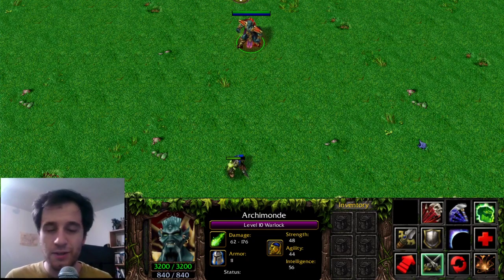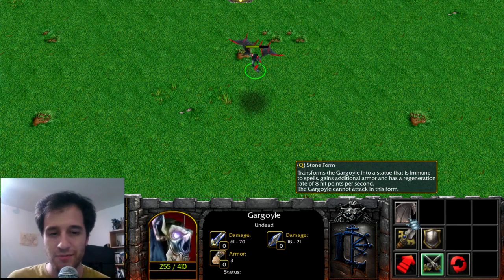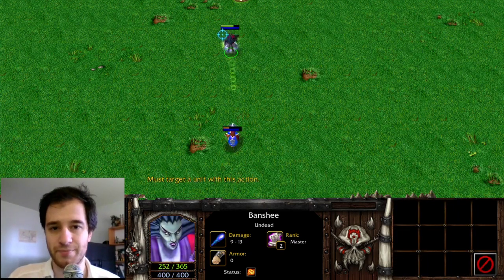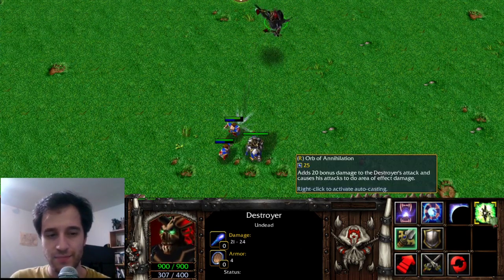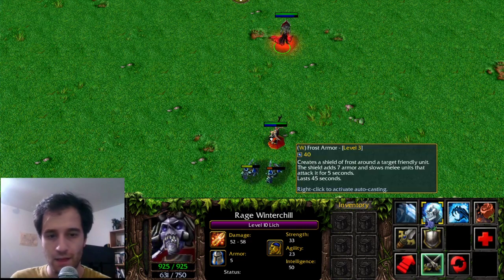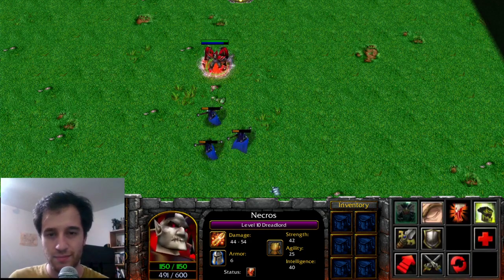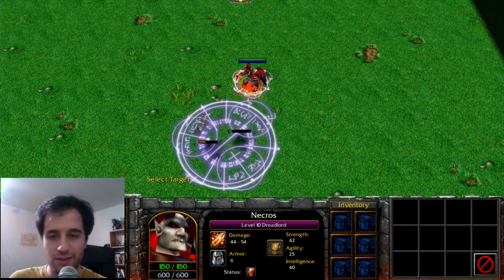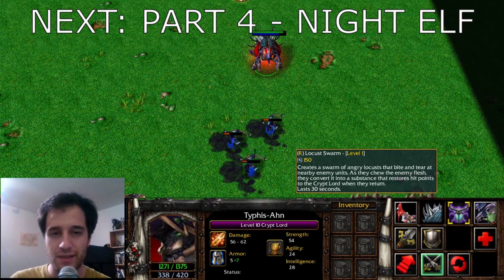Dota Origins UNDEAD (Part 3)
Part three of the mini series that explores dota's inspirations and initial implementation for item and spells. This time, UNDEAD.